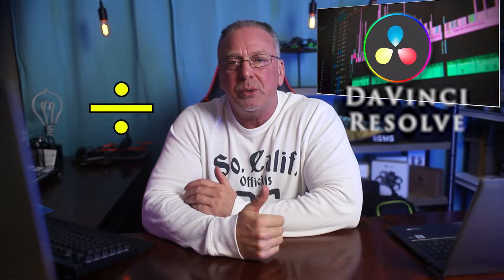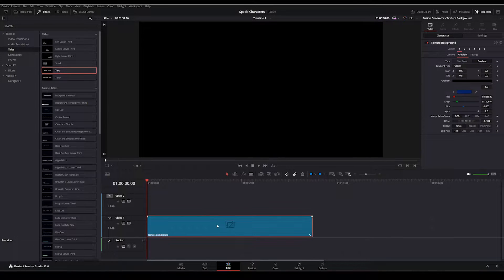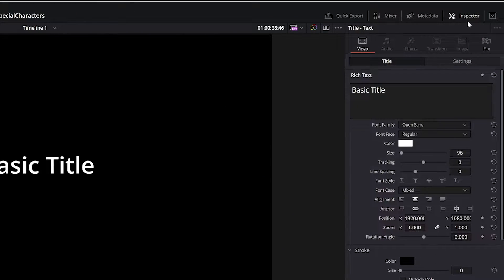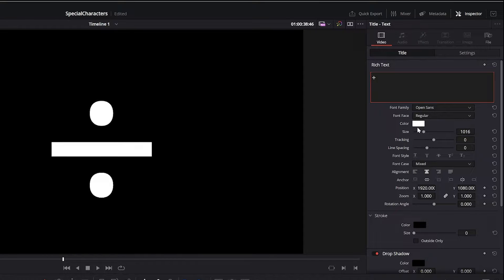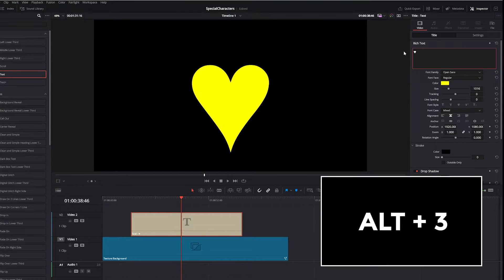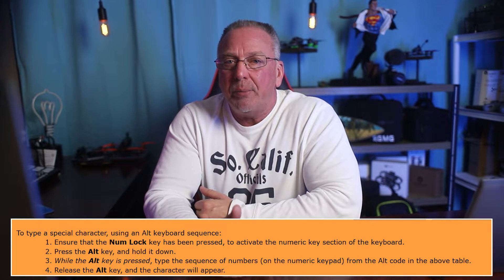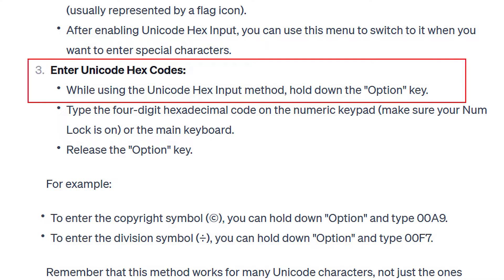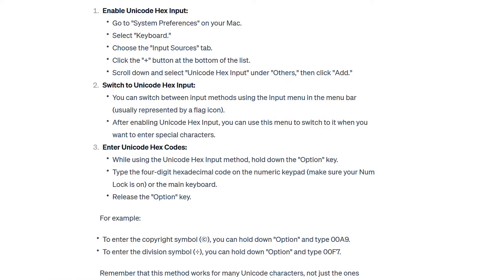How To Create Special Symbols | DaVinci Resolve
How To Create Special Symbols or Characters in DaVinci Resolve.  In this video I'll show you exactly how to create;  division signs, copy write symbols, trademark symbols,  and more.

Photoshop Uses:  Glyphs
   - To access the panel, select Type, Panels, Glyphs panel or Window, Glyphs.

🌍 ACTION CAMS 🌍
GoPro Hero12 Black (Action Cam)

3.5mm Audio Cable
1/4 Male to 3.5mm 1/8 Male TRS Stereo Audio Cable